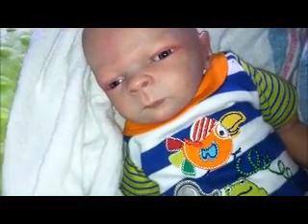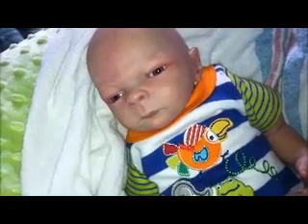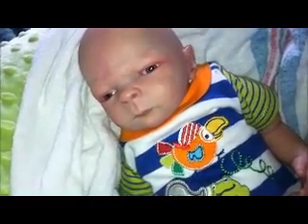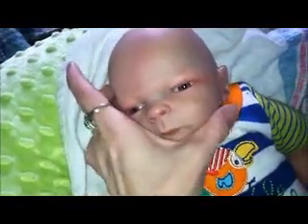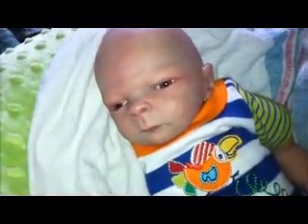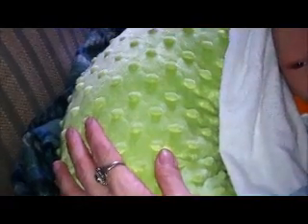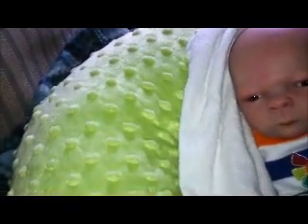Baby update on what kits I have recently bought etc.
In a new phase of doll collecting :)